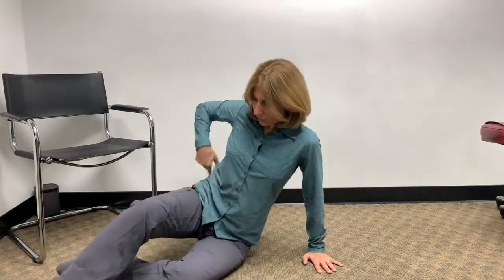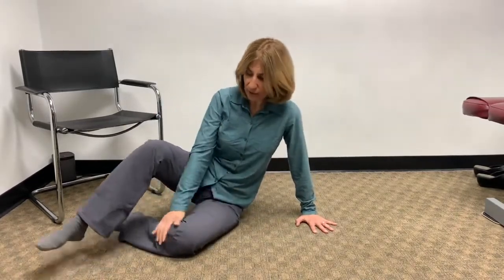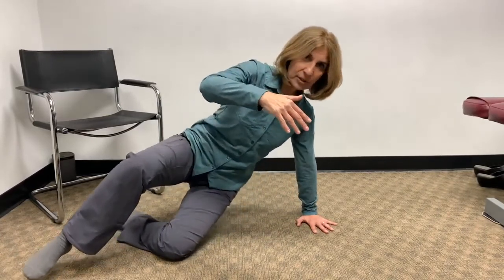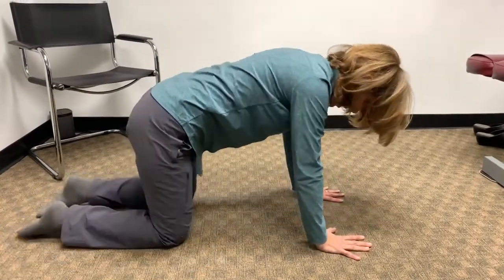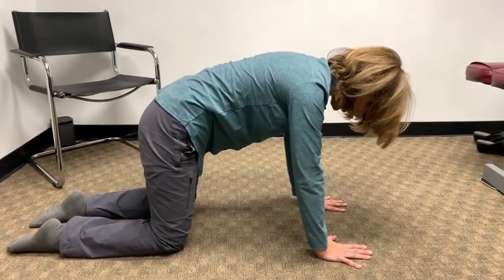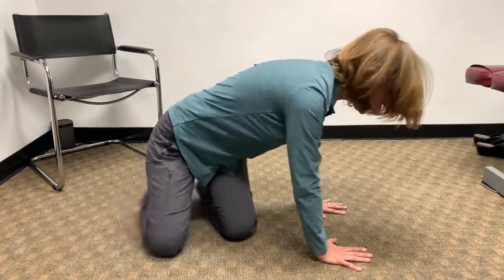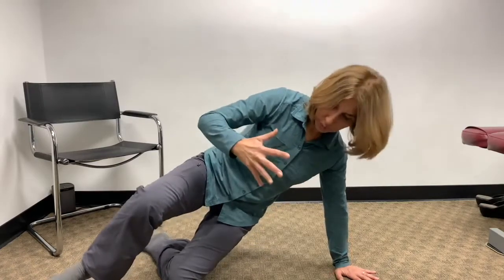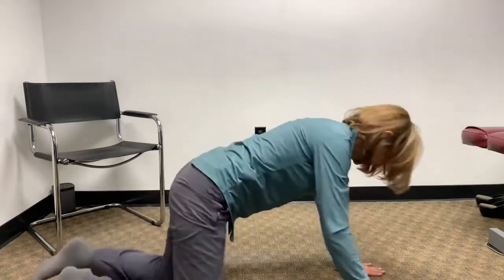Advanced Exercise for Building Your Glutes showed by Irvine Posture and Movement Chiropractor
Try this exercise if you have lower back pain, pelvic pain, SI joint dysfunction, or hip pain! Dr. Shakib from Irvine Spine and Wellness Center is the Irvine Chiropractor nearby with a pain and posture clinic that specializes in chronic pain, pelvic floor dysfunction, postural neurology, Functional movement, sports recovery and pain prevention. She has been in practice for over 2 decades. Join our Tribe and live up to your potential!

8 month transition to quadruped
glute med lift
8 month hand support
8 month sit lift
Mamak Shakib
holistic doctor
holistic chiropractor
holistic wellness center
posture doctor
posture hacks
health-conscious folks
Dr. Shakib
female chiropractor
best chiropractic physician
sports chiropractic
drs
DrS
Dr. S
california chiropractor
true chiropractor channel
chiropractic medicine
best chiropractic massage
chiropractic model
chiropractic philosophy
are chiropractors doctors
chiropractors youtube
rehabilitation techniques
body rehabilitation
irvine wellness
chiropractor videos
famous chiropractic
body fine-tuning
walk-in chiropractic
irvine chiropractic
OC chiropractor
irvine chiropractor
stress headache
slipped disc
shoulder tendonitis
frozen shoulder
hunch back
tech neck
forward head
slouched posture
shoulder pain
sciatica
sciatic nerve
pain in back of head
neck pain
herniated disc
building disc
back pain
sciatica pain
spinal stenosis
sciatica treatment
chiropractor near uci
chiropractor barranca
chiropractor near costco
orange county chiropractor
south OC chiropractor
gentle chiropractic